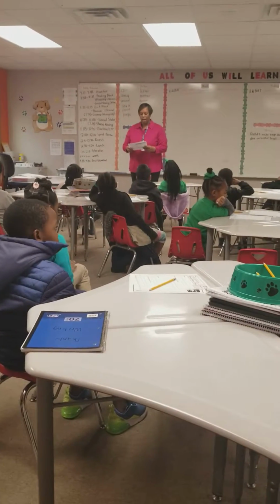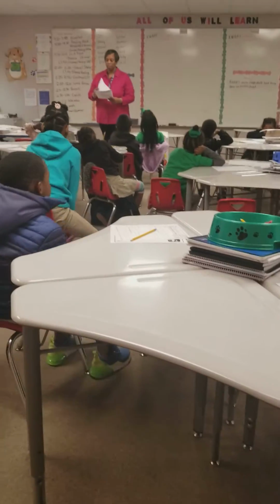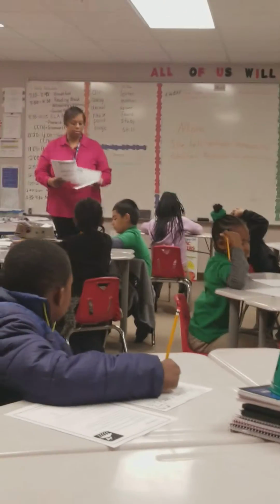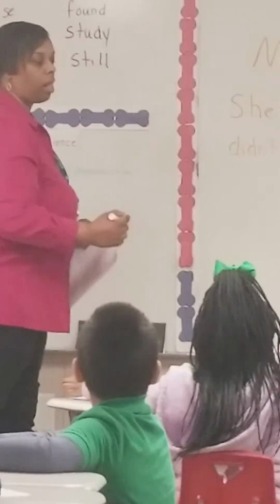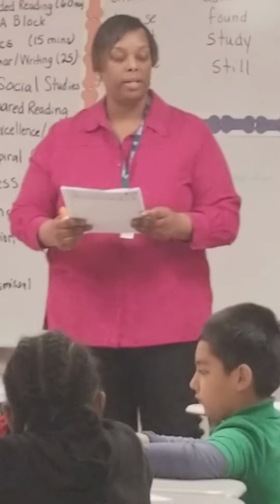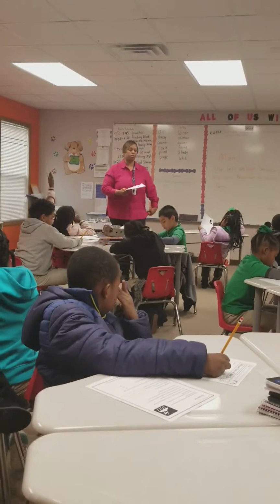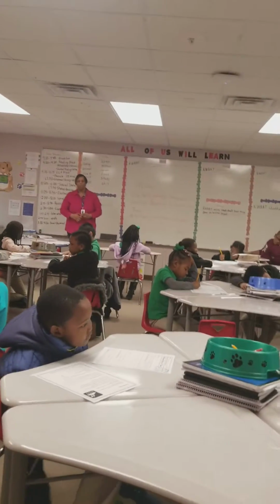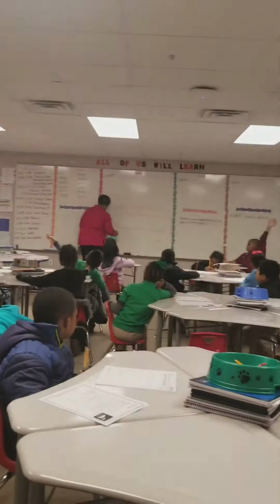January 30, 2019(1)